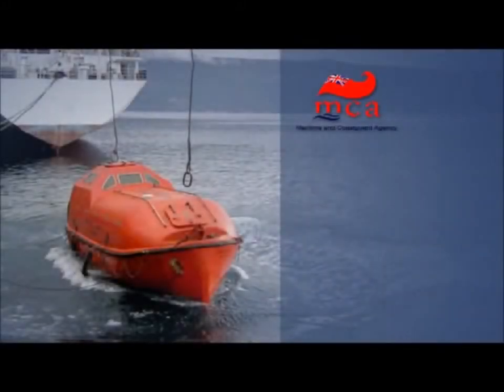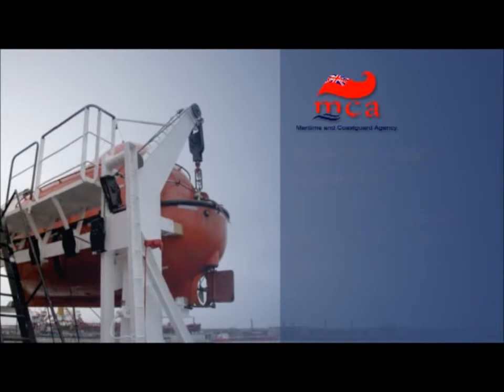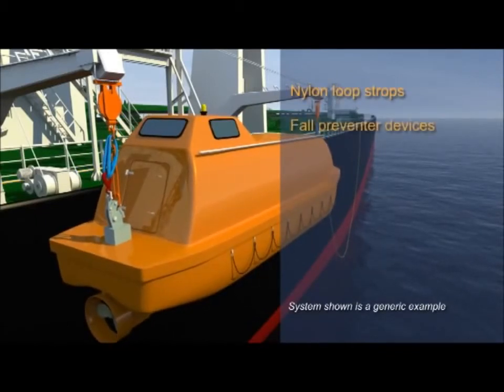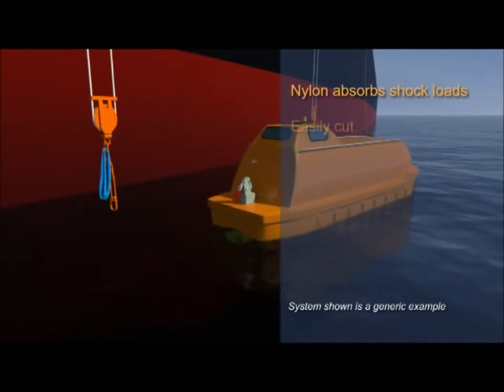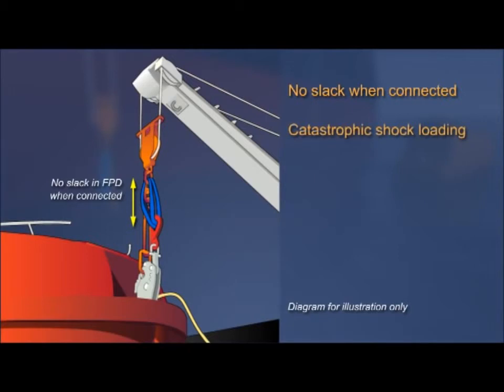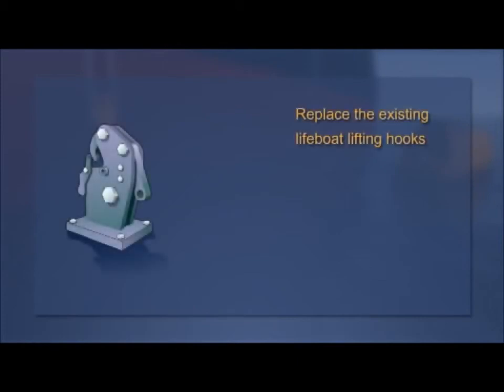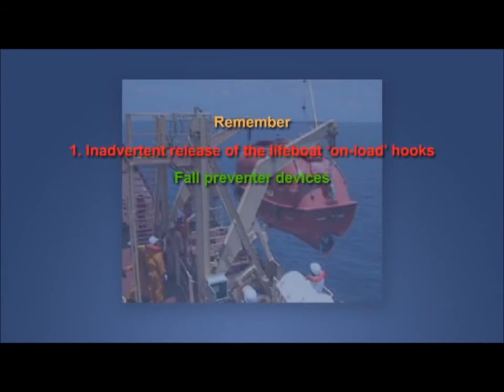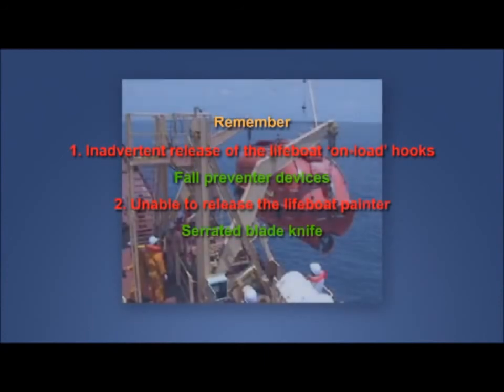Lifeboat Fall Prevention Devices FDPs by MCA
Lifeboat Fall Prevention Devices FDPs by MCA, Marisafe INC